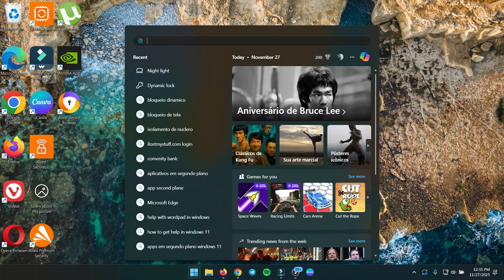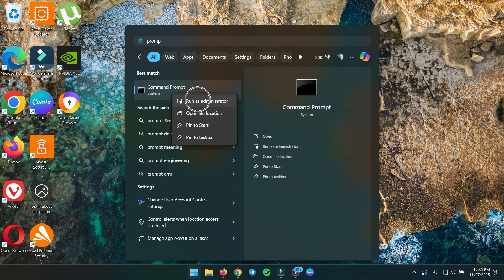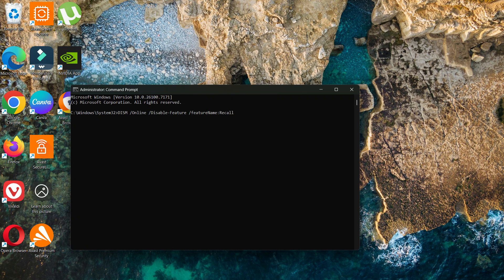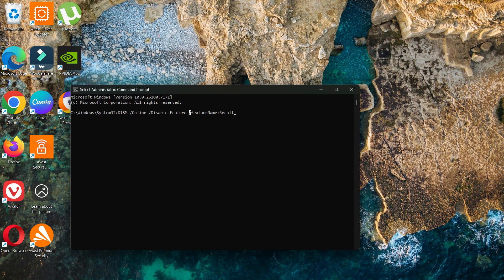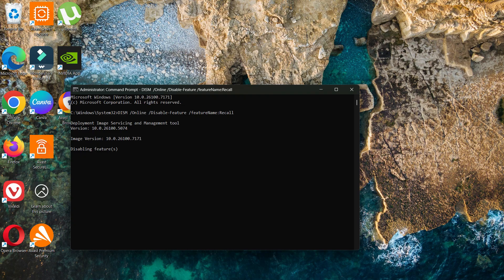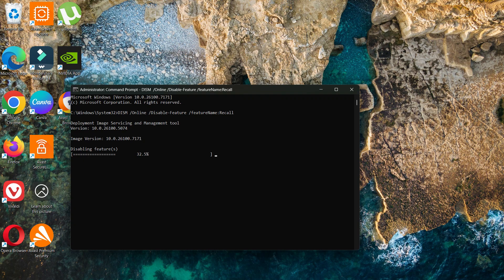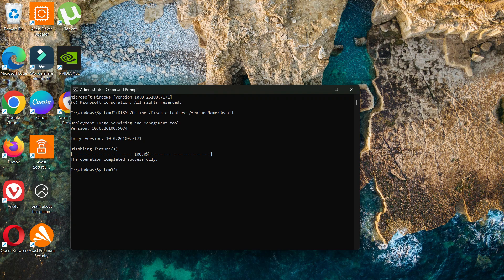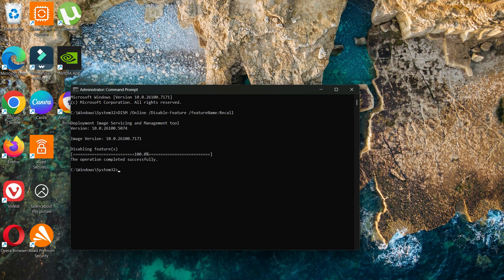How To Disable or Uninstall Windows Recall to Protect Your Data and Privacy?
Worried about Windows Recall recording your screen and storing your activity on your PC
In this video I show you, step by step, how to disable or completely uninstall Windows Recall so you can protect your data and keep your privacy under control.

You will see exactly where Recall is hidden in Windows, how it works in the background and which settings you must turn off so it stops capturing everything you do. I also explain what happens after you disable or remove it and what you lose or keep in terms of features.

How to turn off Windows Recall in the official settings
How to clear the data Recall has already collected
How to stop Recall from starting with Windows
How to remove or uninstall Recall tools when possible
Extra privacy tips to lock down your Windows 11 or Copilot Plus PC

This video is perfect if you care about privacy, work with sensitive files, use your laptop in public places or simply do not want your system taking snapshots of your screen all the time. After following the steps your computer will be much more private and with fewer background tools watching your activity.

At the end I also share bonus tips to improve Windows security with simple changes in settings so your PC stays fast, safe and ready to work or play without spying features.